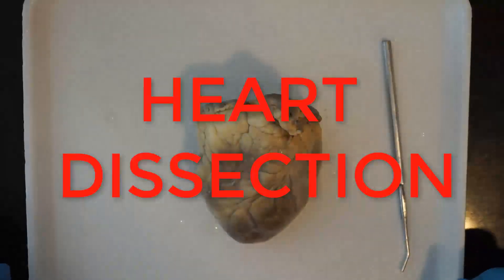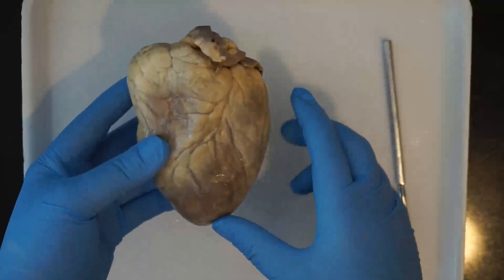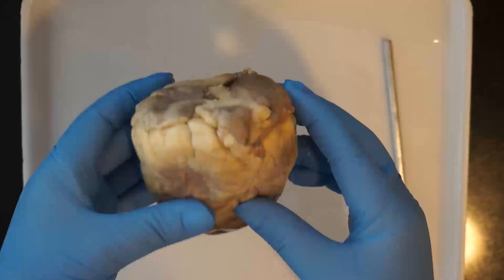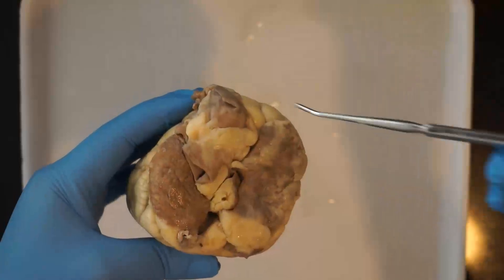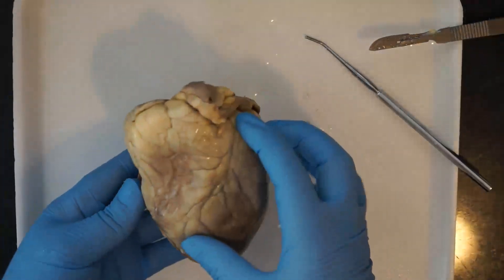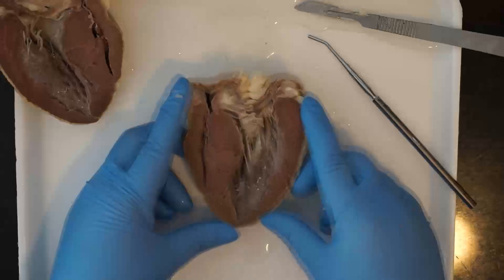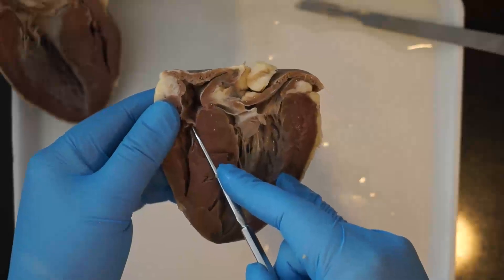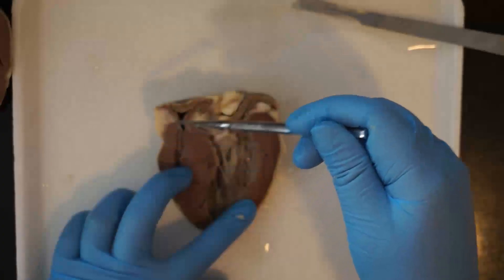Heart Dissection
For a lab worksheet that coincides with this video, go
For more free resources, sign up for the Science Stacks